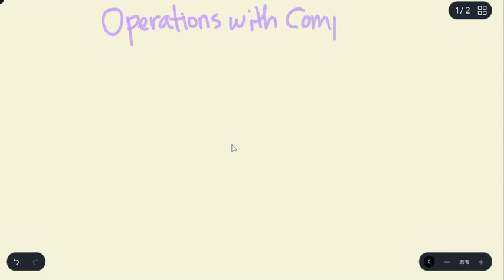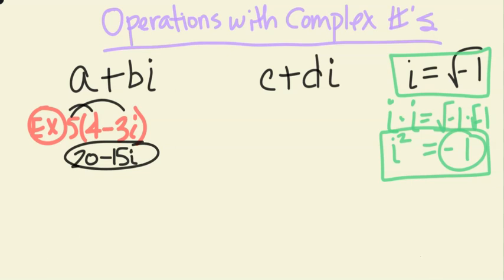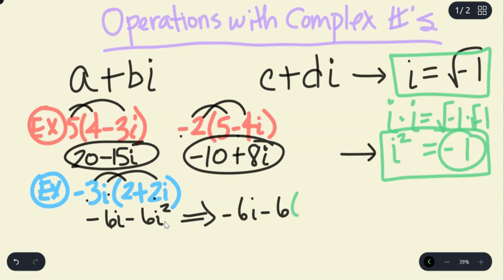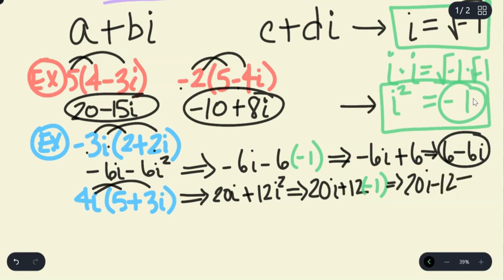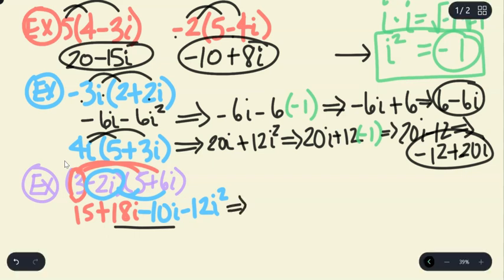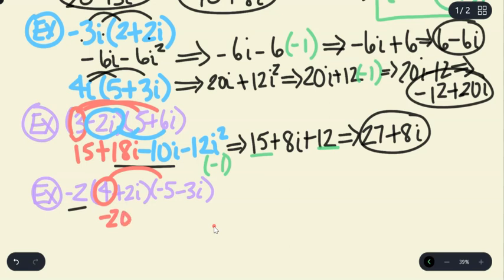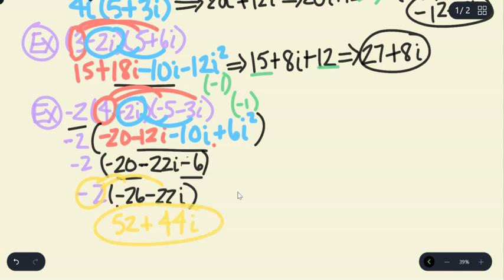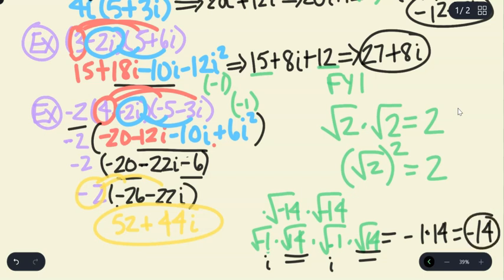Mulitplying Complex Numbers